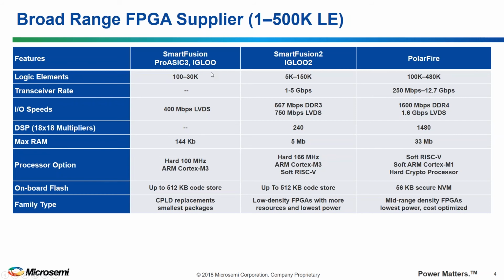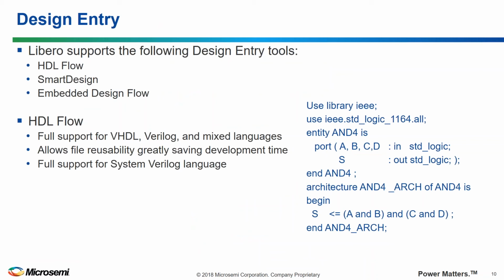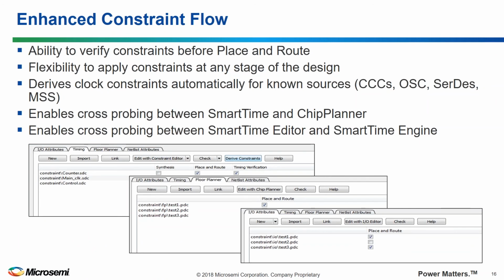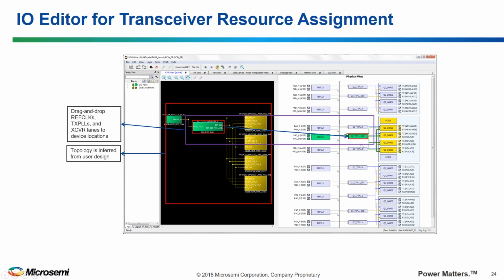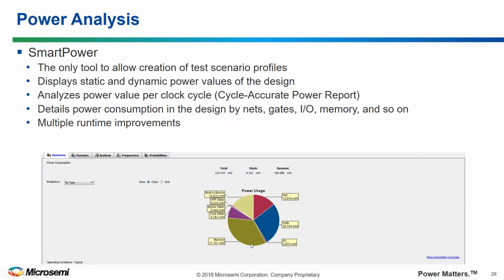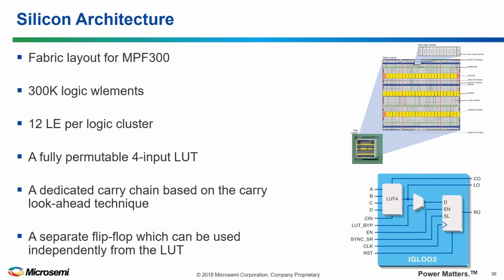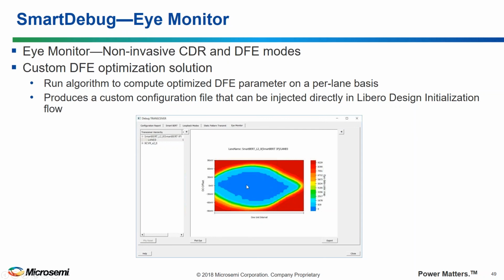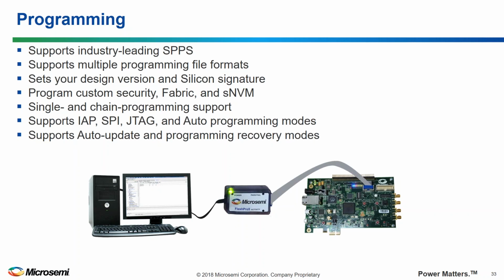Microsemi: Libero Design Suite for PolarFire FPGAs (Webinar)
This webinar covers the complete design flow from design entry to programming using Libero SoC PolarFire v2.0. It also covers Industry-leading SmartDebug design capabilities.